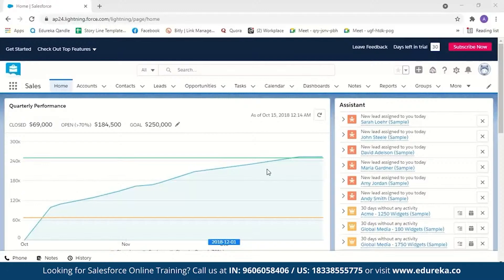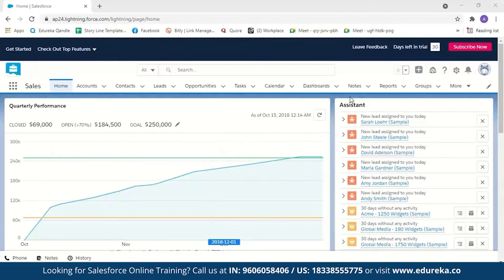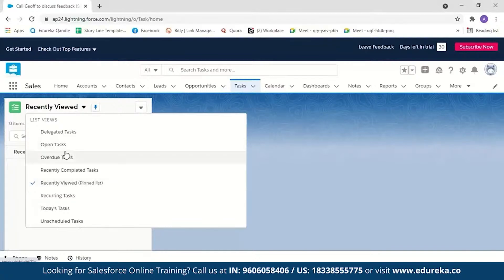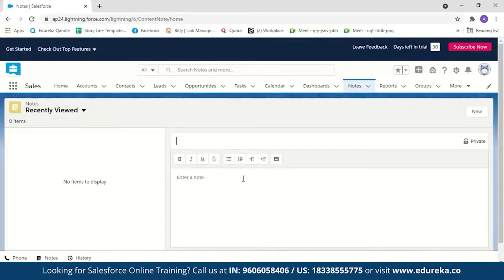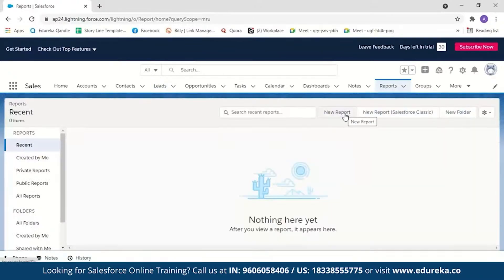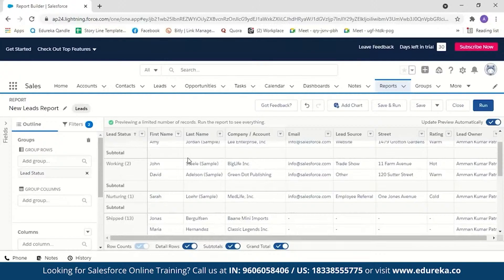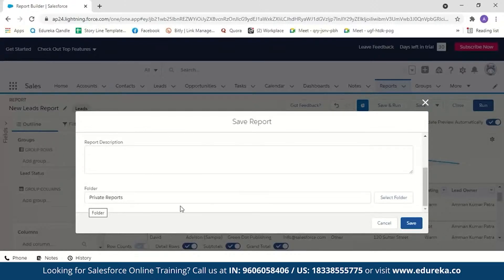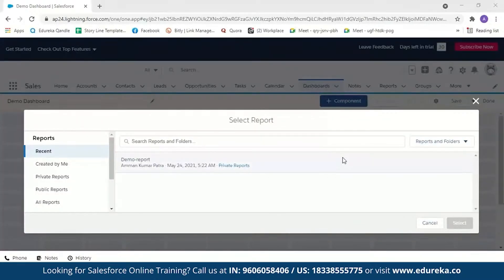Reports and Dashboards In salesforce | Salesforce Training | Edureka | Salesforce Rewind - 2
This "𝐑𝐞𝐩𝐨𝐫𝐭𝐬 𝐚𝐧𝐝 𝐃𝐚𝐬𝐡𝐛𝐨𝐚𝐫𝐝𝐬 𝐢𝐧 𝐒𝐚𝐥𝐞𝐬𝐟𝐨𝐫𝐜𝐞 " video by Edureka will help you understand what are Reports and Dashboards in Salesforce. It will also demonstrate how to create reports and dashboards in Salesforce.

00:00 Introduction
00:46 What is Salesforce
01:57 What is Salesforce Reports
07:15 What is Salesforce Dashboard
10:00 Benefits of Reports and Dashboard
11:00 Demo

1. There will be 14 instructor-led interactive online sessions of 3 hours and 20 sessions of 2 hours for weekend and weekday batches respectively
2. We have a 24x7 One-on-One LIVE Technical Support to help you with any problems you might face or any clarifications you may require during the course.
3. You will get Lifetime Access to the recordings in the LMS.
4. At the end of the training you will have to complete the project based on which we will provide you a Verifiable Certificate!

1. Siebel and other CRM products professionals
2. Experienced professionals who are looking to have an exciting career in the leading Cloud Computing platform
3. Functional consultants who are looking to switch to salesforce
4. Freshers who are looking to get a jump start to their careers in Cloud computing
5. Lateral developers who have worked in Java, mainframe and C# and are looking for a boost to their career from legacy platform